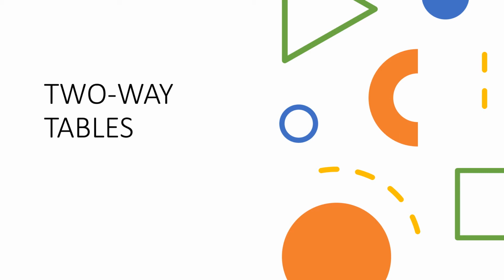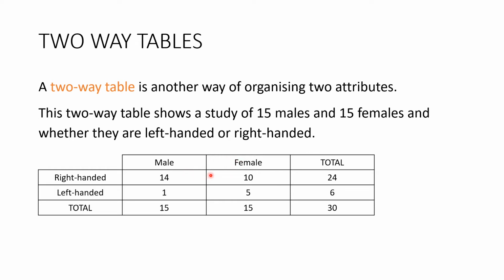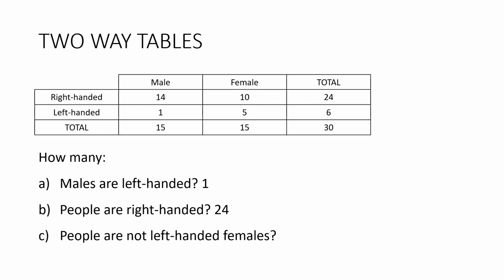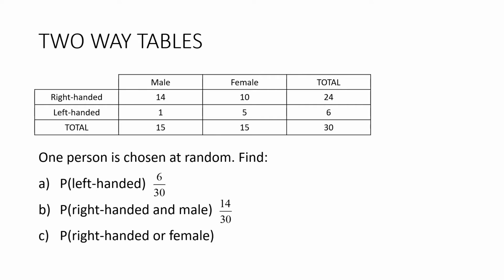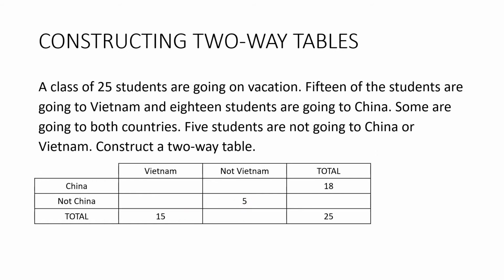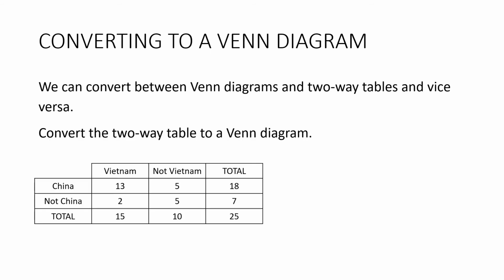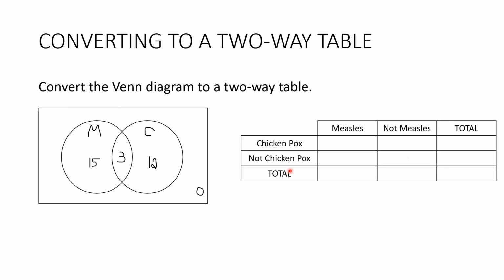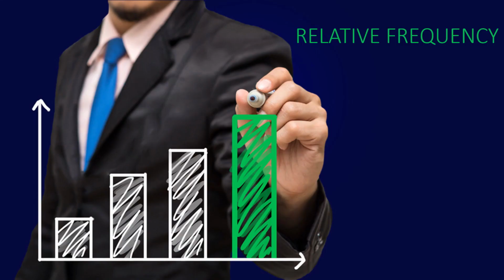Lesson 5 - Two-way Tables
This is the fifth in a series of five videos for Year 8 probability. This video covers two-way tables.